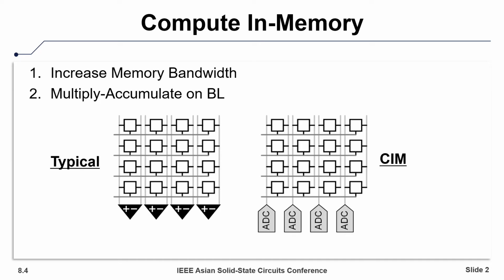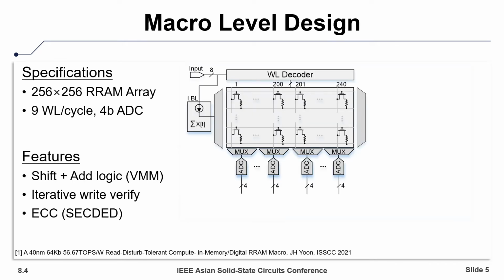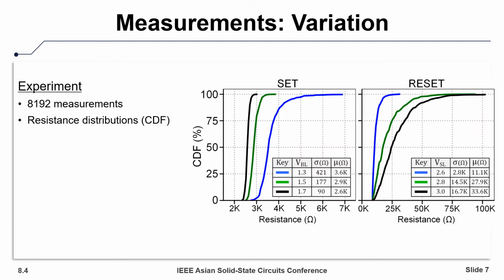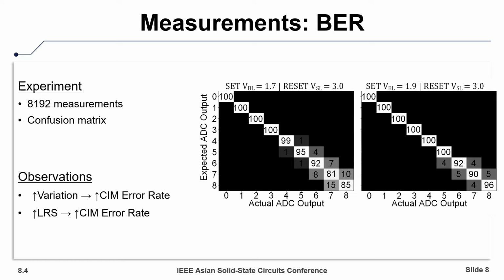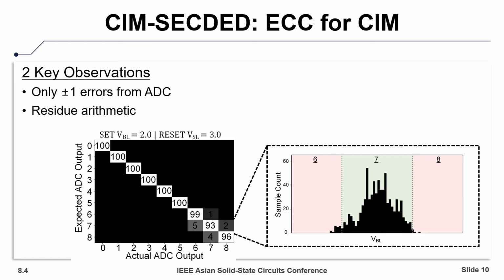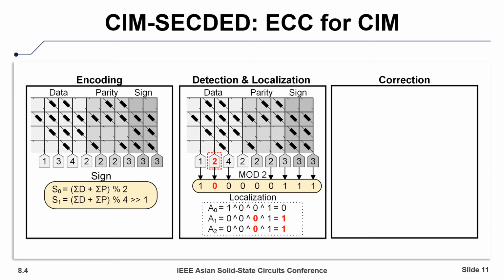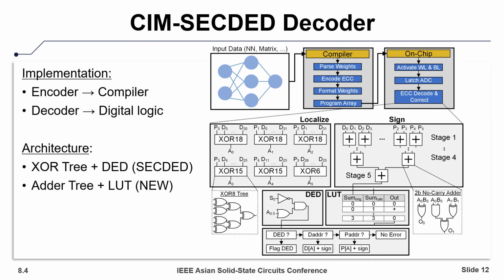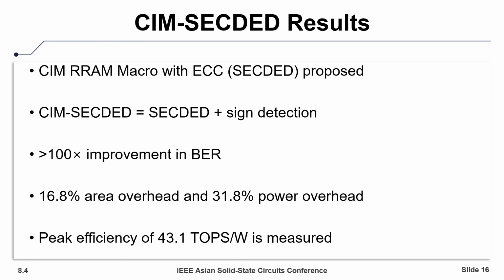CIM-SECDED: A 40nm 64Kb Compute In-Memory RRAM Macro with ECC Enabling Reliable Operation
ASSCC 2021